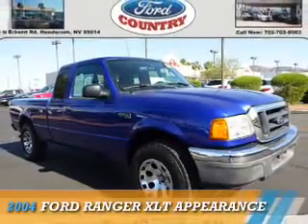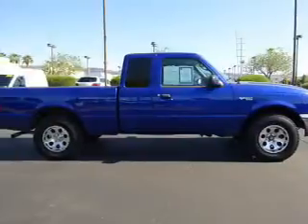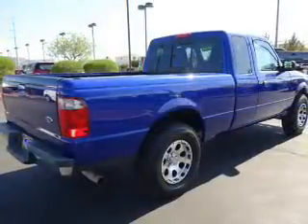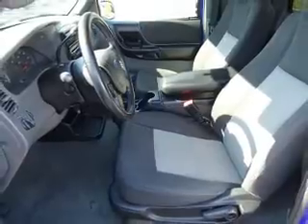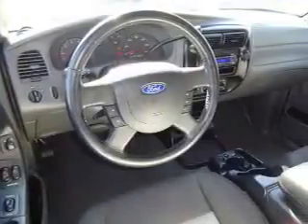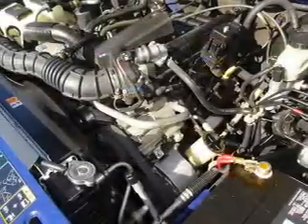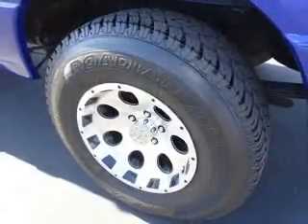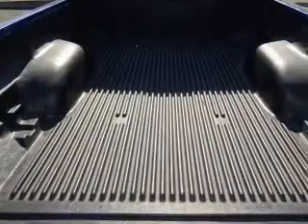2004 Ford Ranger 49107A - Henderson NV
Year: 2004
Make: Ford
Model: Ranger
Trim: XLT Appearance
Engine: 3.0 liter 6 cylinder
Transmission: 5-Speed Automatic
Color: Blue
Mileage: 103252
Address:
VIN:1FTYR44U44PA72958